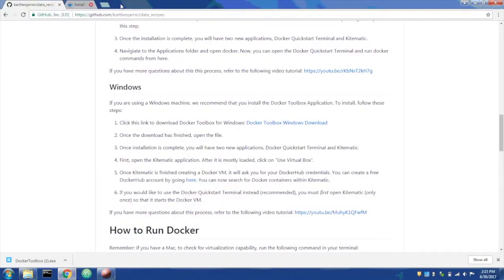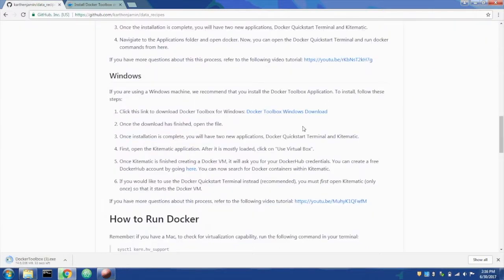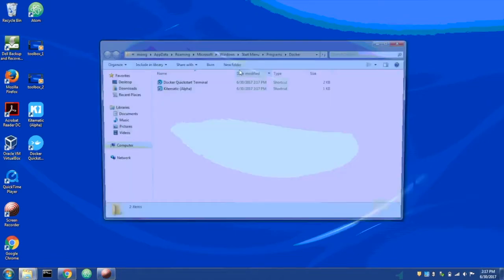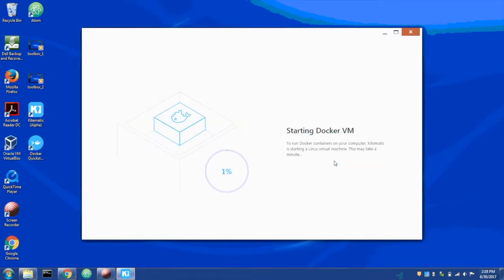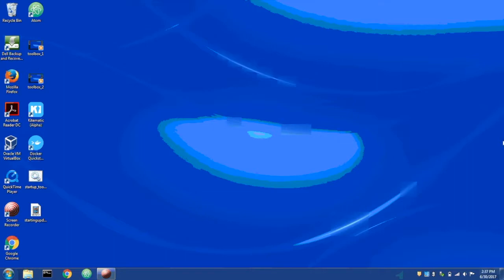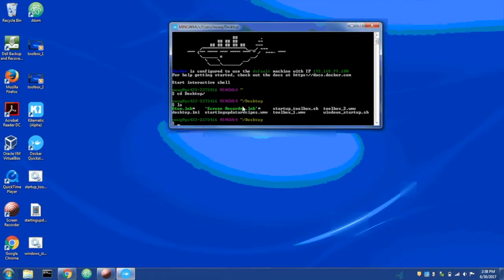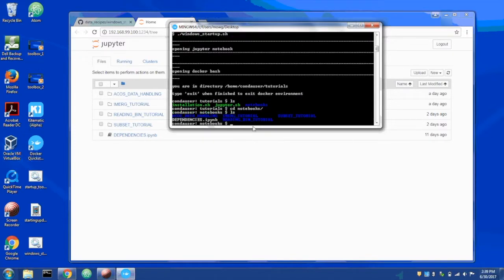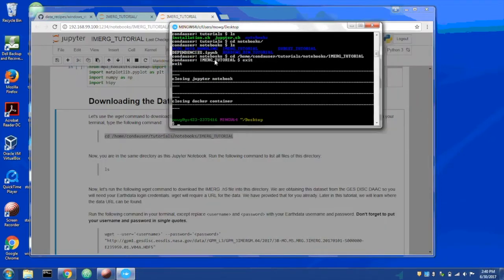Docker Toolbox Installation Demo - Windows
Guidelines on how to install Docker Toolbox for a Windows machine.  Further instructions can be found on the following GitHub